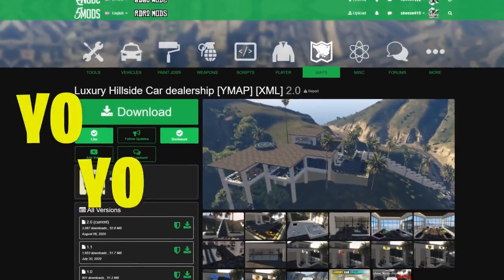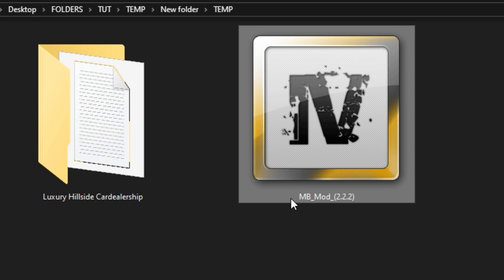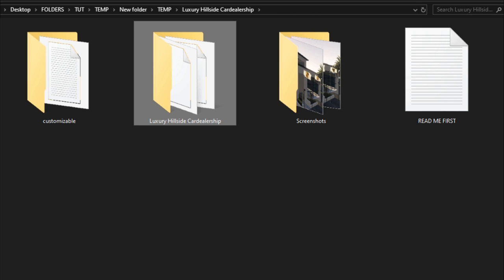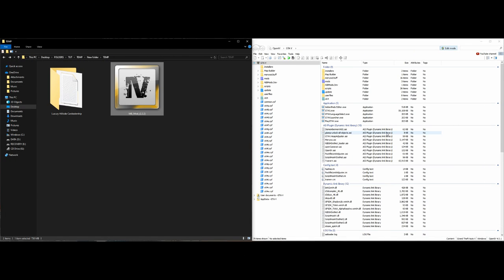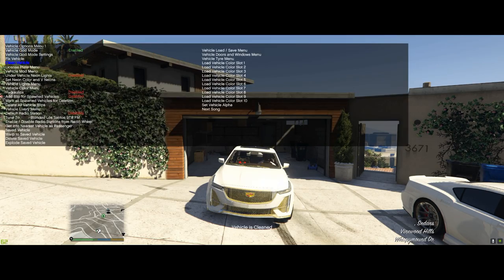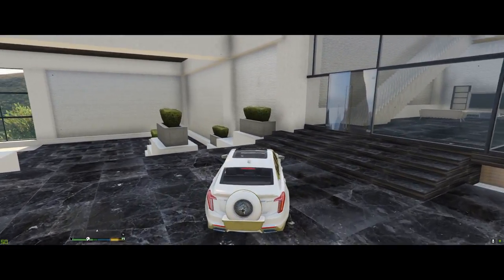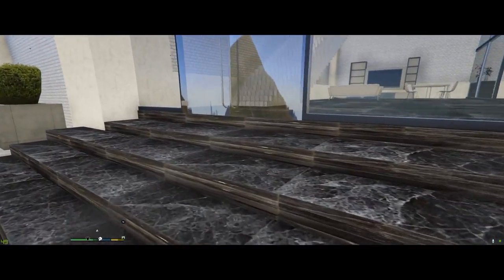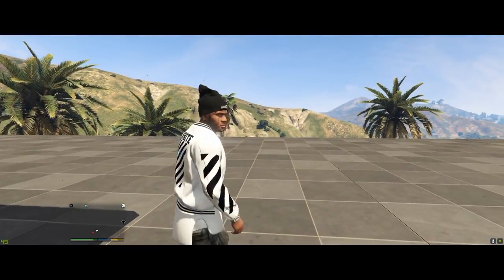How to install Luxury Hillside Car dealership (House Mods) (2020) GTA 5 MODS